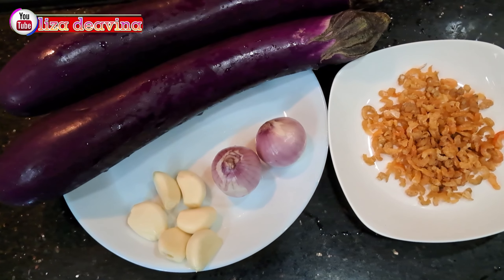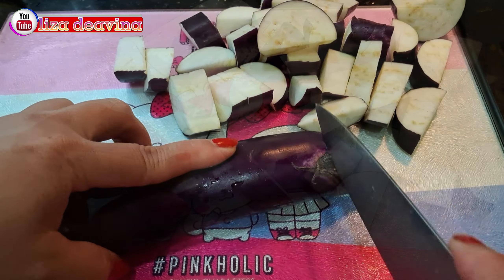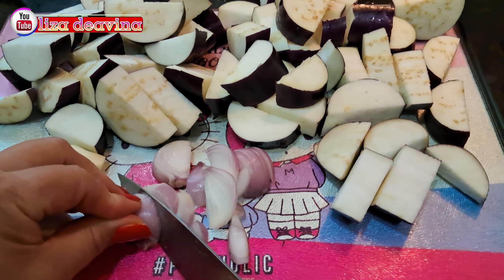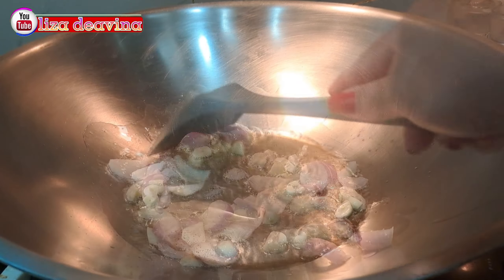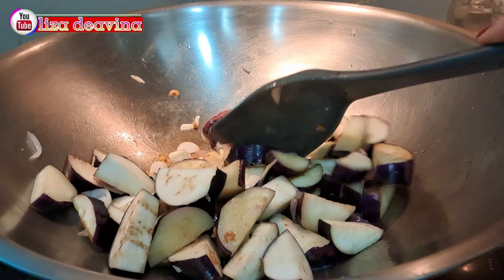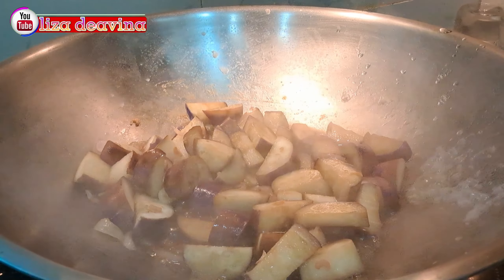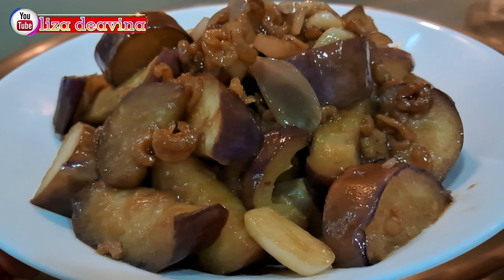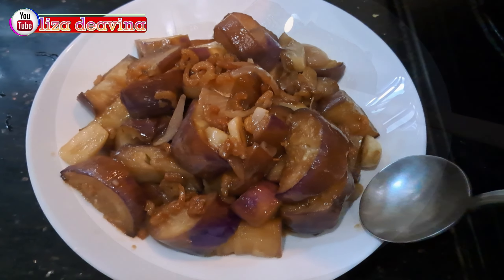Enak Parah‼️Tumis Terong Ebi Sederhana Gurihnya Bikin Nagih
Divideoku ini saya mau membagikan resep cara memasak tumis terong ebi sederhaha menu praktis keluarga masakan sehari hari Gurihnya Bikin Nagih

Bahan
2 terong ungu
4 sdm ebi
2 siung bawang merah
6 siung bawang putih
minyak sayur secukupnya
air secukupnya

Bumbu
2 sdm saus tiram
1sdt kaldu ayam
1sdt gula merah
1/4 garam

Selamat Mencoba